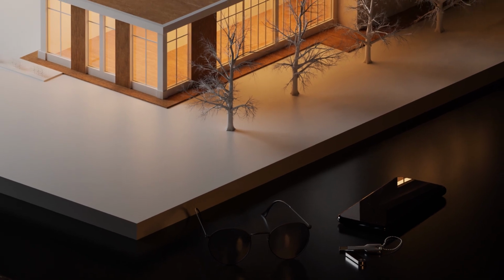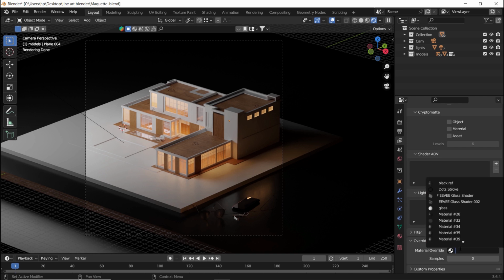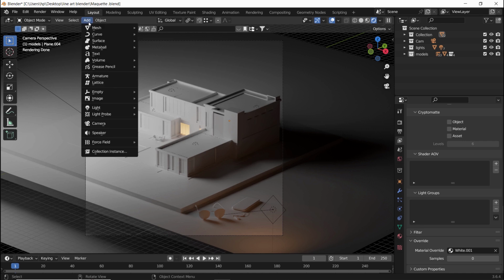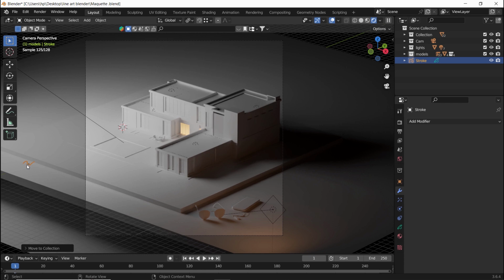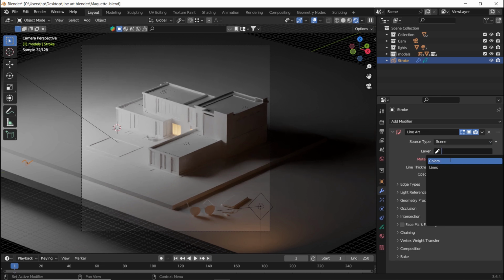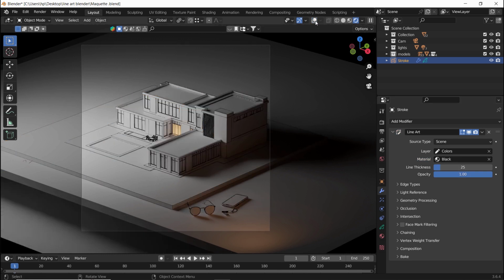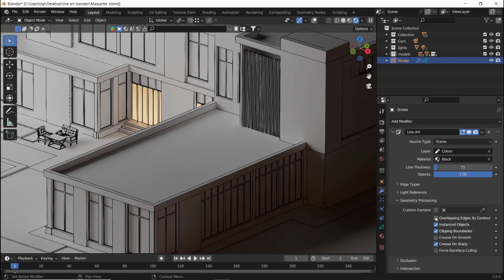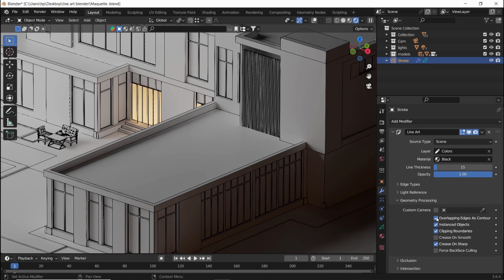How to Create Line Art in Blender